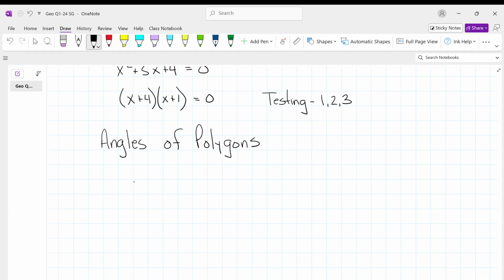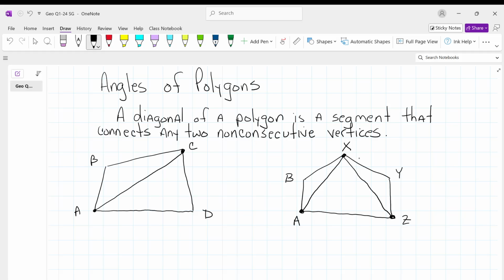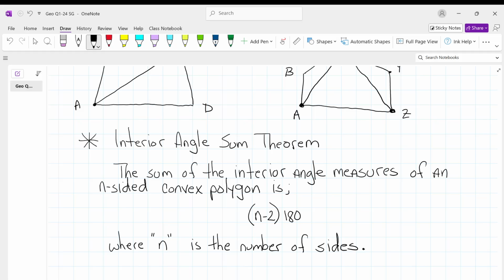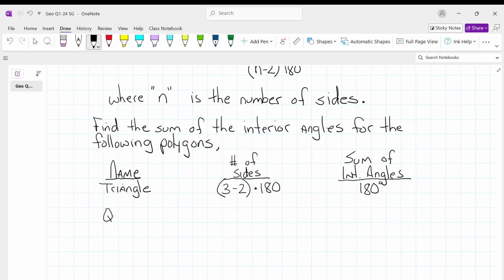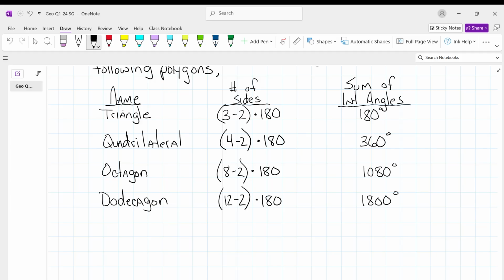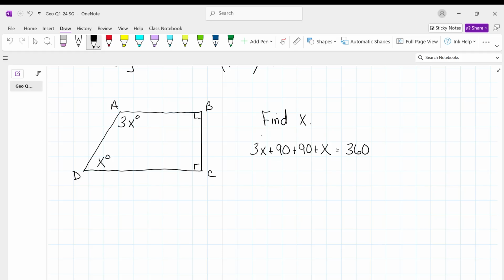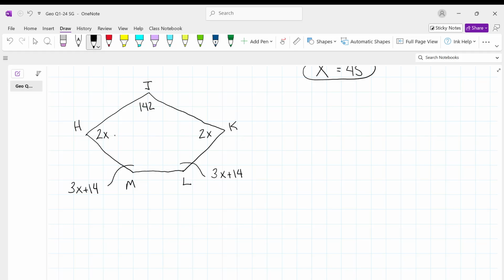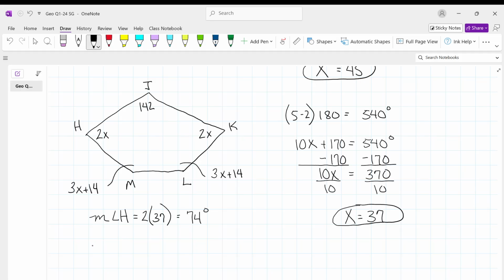Geo Week 15 Lesson 1